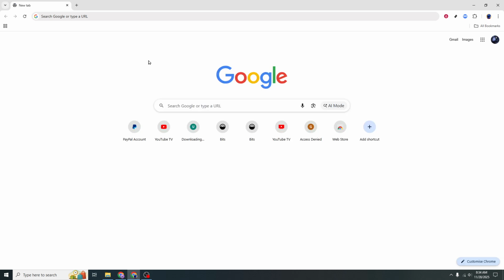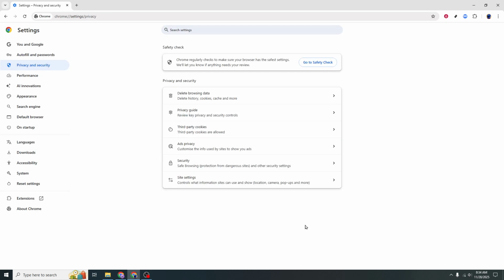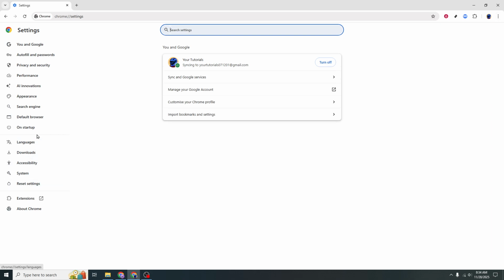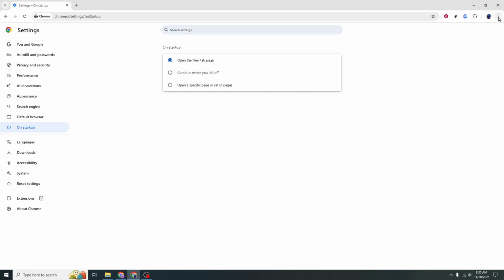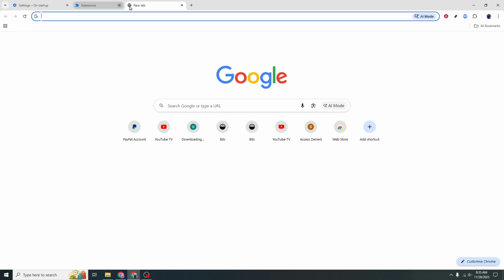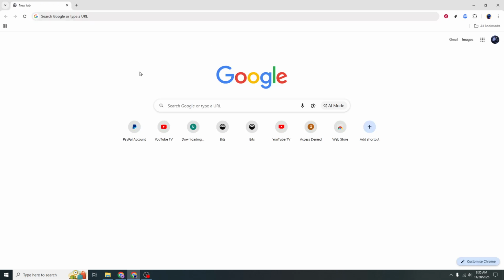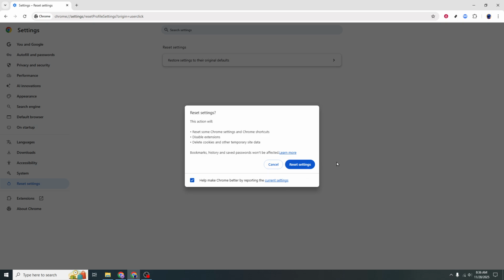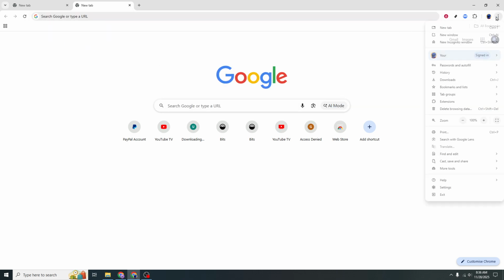How To Fix Google Chrome Untitled Blank Page – Easy (2025)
Seeing an “Untitled” blank page when opening Chrome usually means extensions, corrupted files, or startup settings are interfering. This guide shows how to fix the problem and get Chrome loading normally again.

⏱️ Timestamps:
0:00 – Introduction
0:40 – Why blank pages appear
1:20 – Disable extensions
2:00 – Reset startup settings
3:00 – Clear Chrome files
4:00 – Test after restart